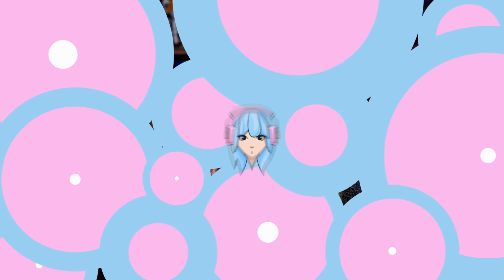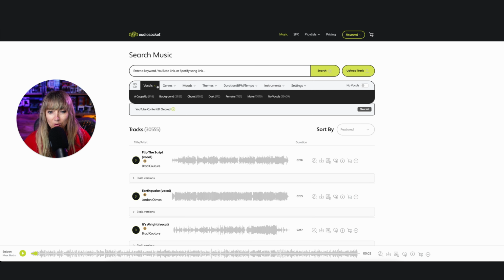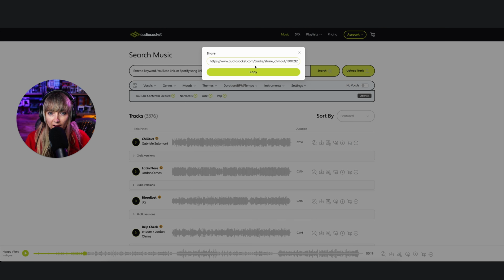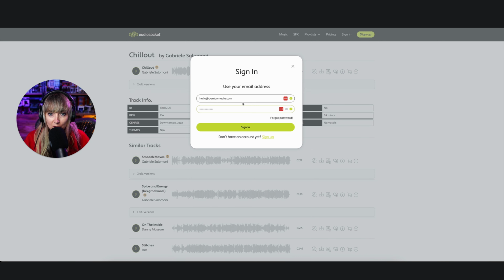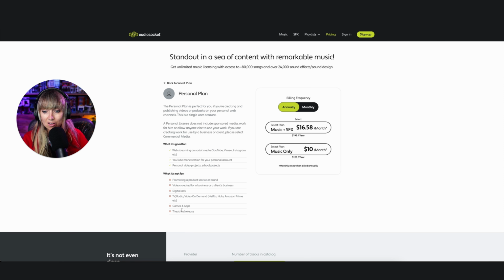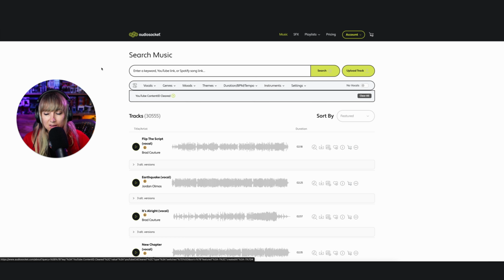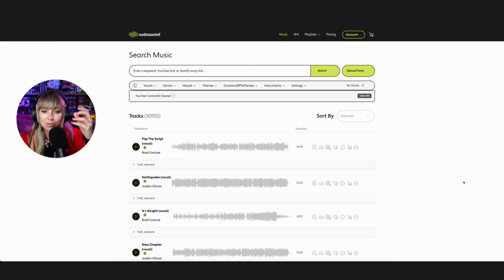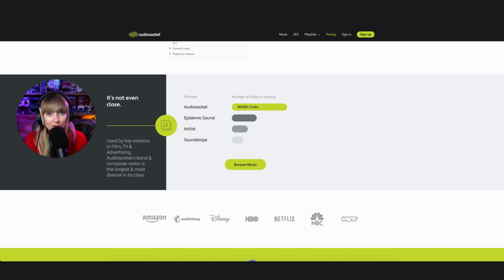Audiosocket Review - Music Library for Content Creators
Today, I'm reviewing Audiosocket. Audiosocket makes finding and licensing great music simple. As a content creator myself, and also a musician, I'm always looking for the perfect song to fit the content that we're creating.

Audiosocket reached out to me to see whether we'd be interested in testing our their service, and I've been pleasantly surprised by what they have on offer.

The sheer volume of great music they have on their platform far exceeds the other music libraries on the market. It's been a pleasure to listen through some of their catalogue and I'm happy to provide you with this review of the tool.

There are a few areas of improvement that we have sent through to Audiosocket (especially around user experience) and they were very quick to respond. Let's see if they make some of the changes we've recommended.

If you're looking for the perfect track for your next YouTube video, social media post or podcast episode, I'm happy to recommend Audiosocket as a great option.

CHAPTER MARKERS:

00:00 Introduction: The Challenge of Finding Music for Content Creators
00:52 The Solution: Music Libraries
01:55 Introducing Audiosocket
02:47 In-Depth Review of Audiosocket
09:08 User Experience and Feedback